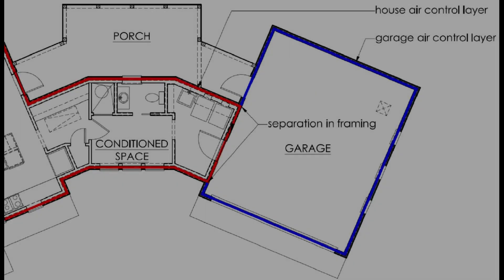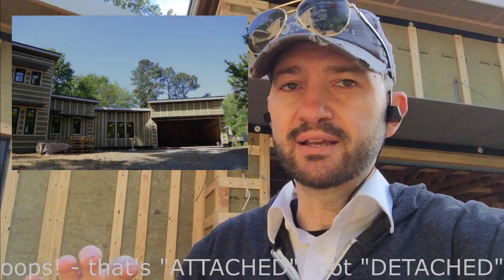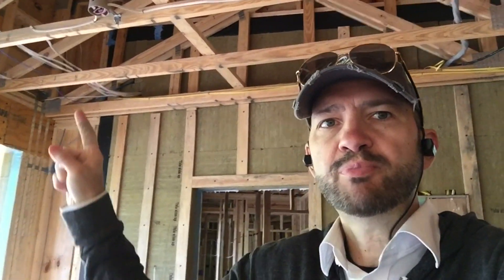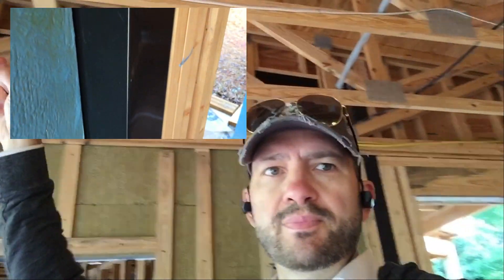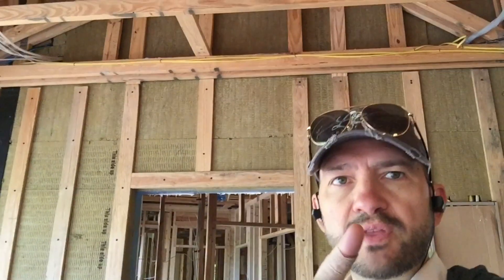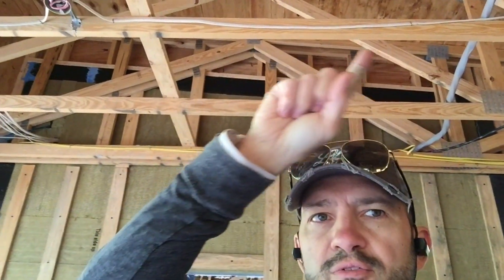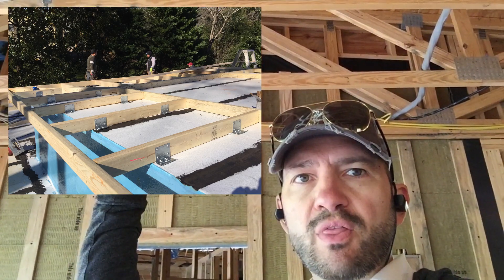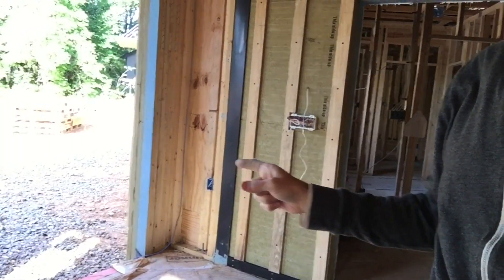Decoupling an Attached Garage for Good IAQ on House with All Continuous Exterior Insulation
Indoor Air Quality is becoming a greater concern for homeowners throughout the world. An attached garage is an opportunity for bad air to get into the house where the framing of the garage intersects or joins the framing of the house. It becomes extra tricky when there is 4" of continuous exterior insulation that we want to be uninterrupted at these intersections. Watch this video to see how it can be done, and how it was done, on our project in Marietta, GA.